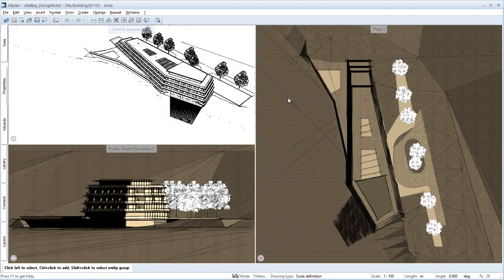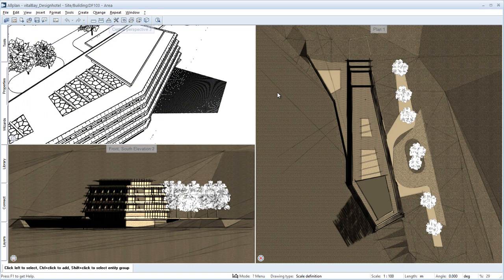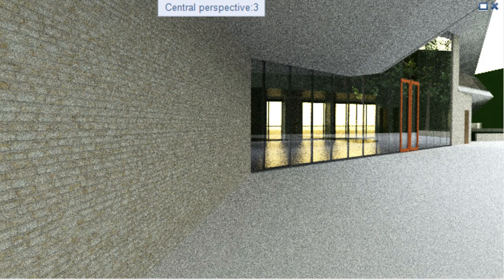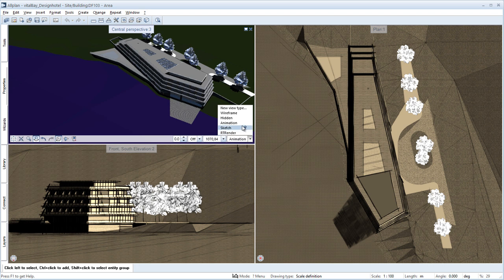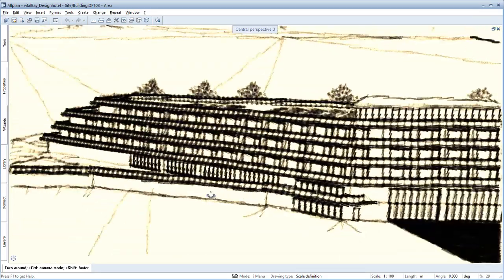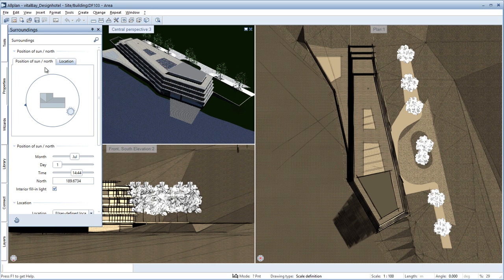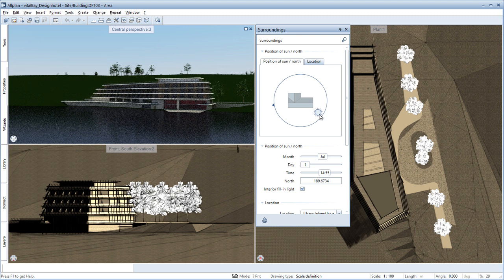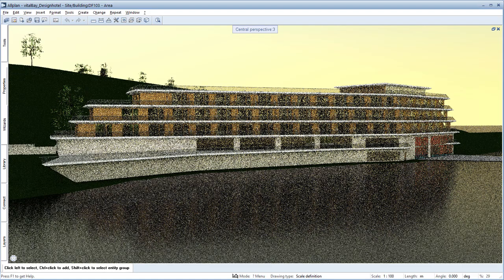Real Time Renderer_EN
Create realistic animations in just a few seconds. Find out here how you can use the Real Time Renderer to create a realistic, interactive animation of the building model in just a few seconds.